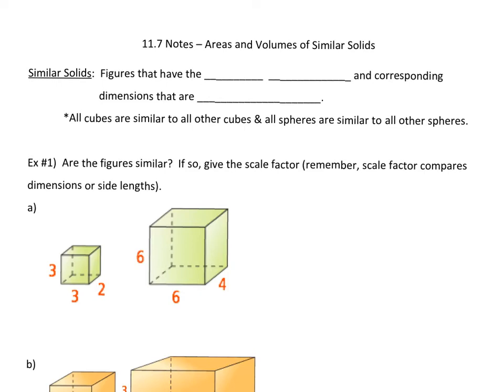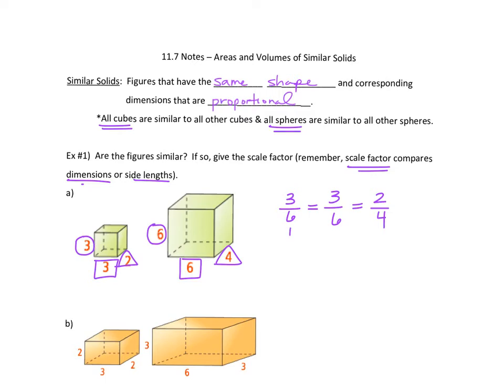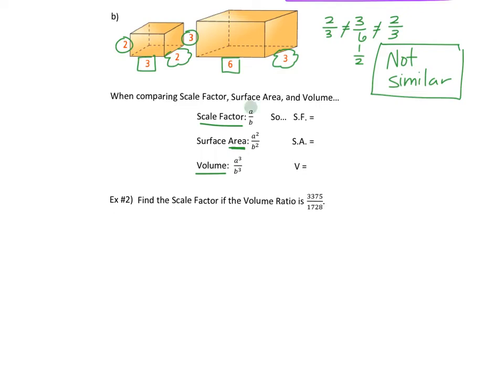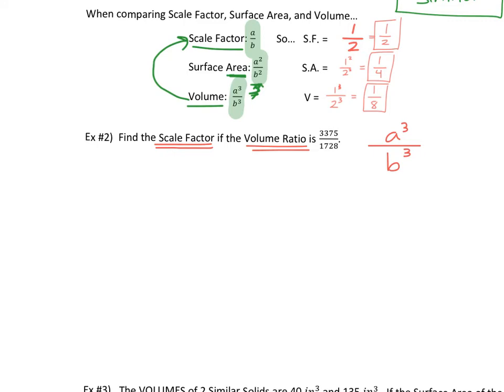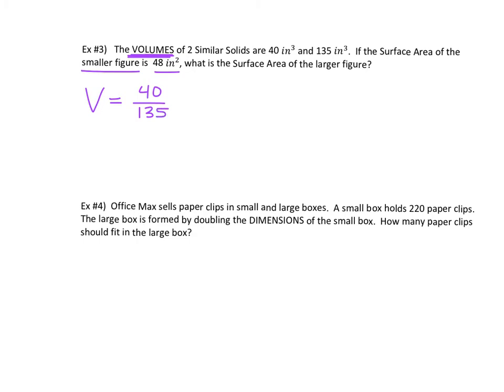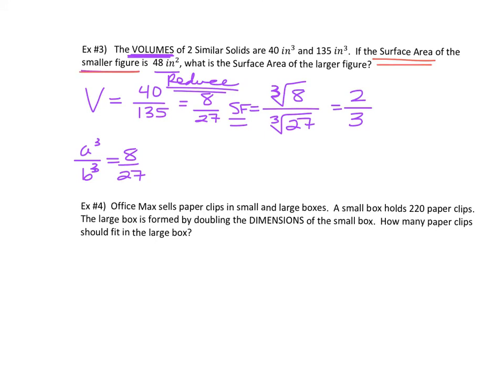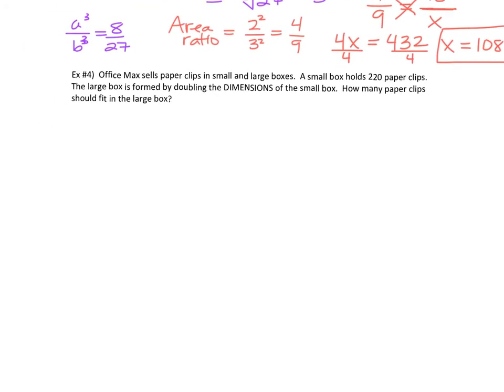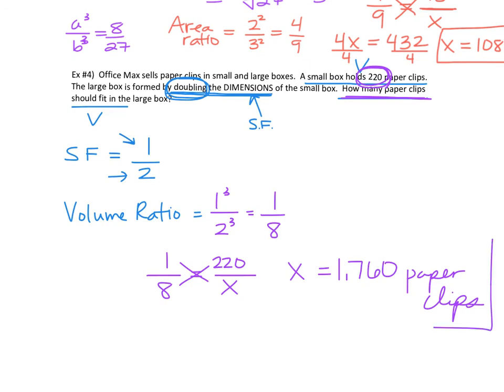Geom 11 7 area and volume of similar solids